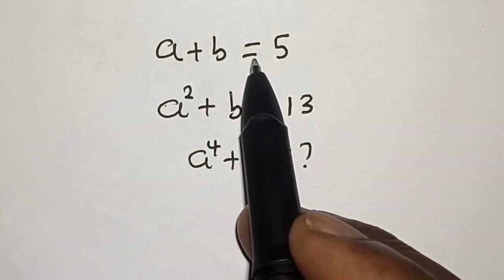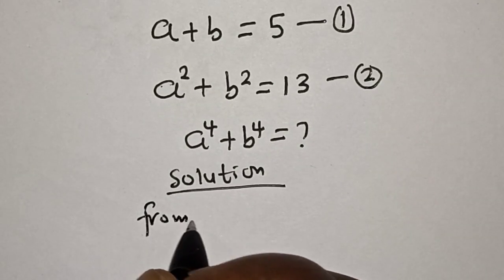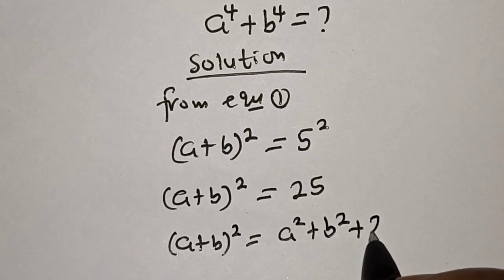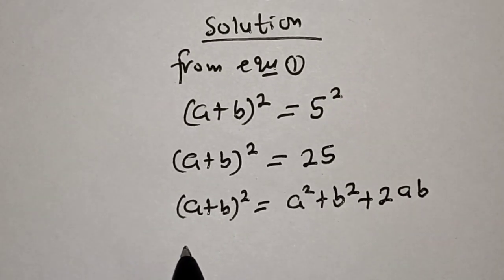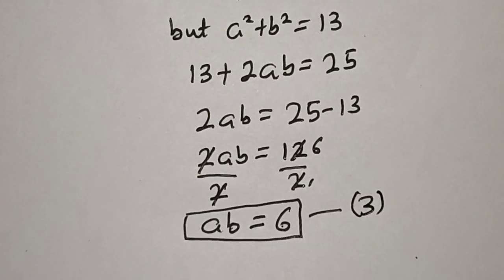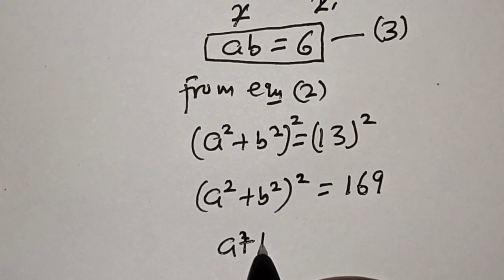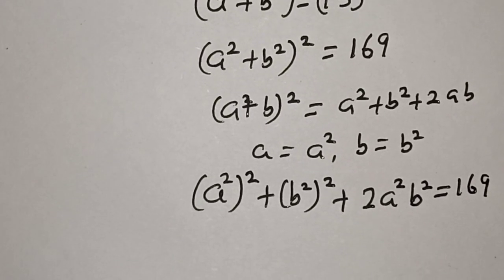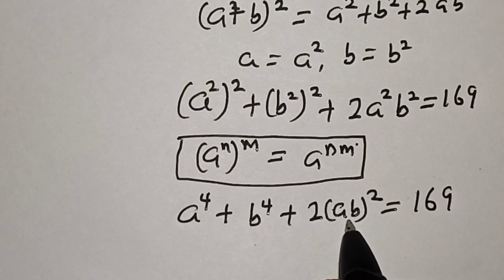Math Olympiad Question a^4+b^4=? | This Is Just The Best Trick!!!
In This video, you will learn how to solve the given nice math Olympiad algebra problem quickly.